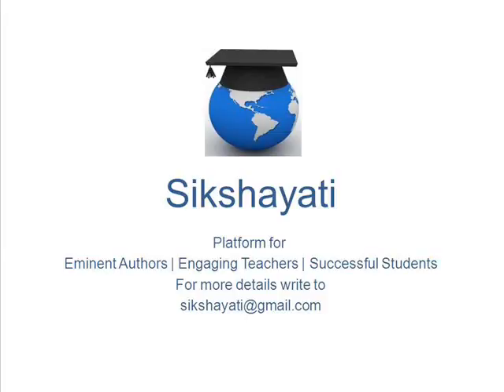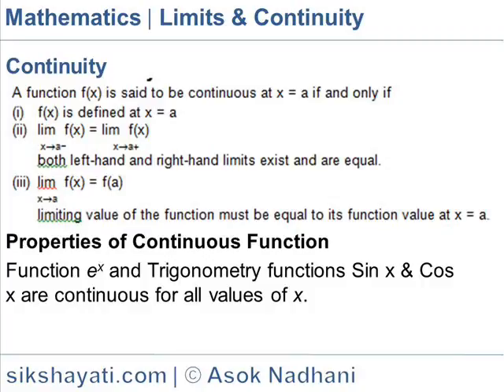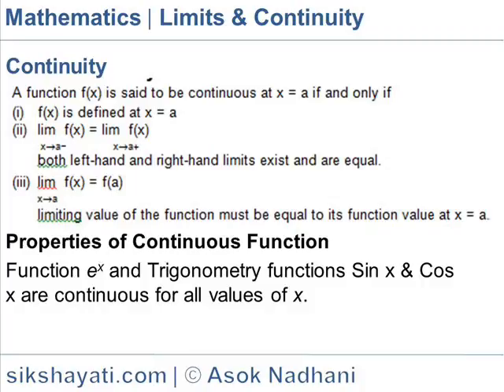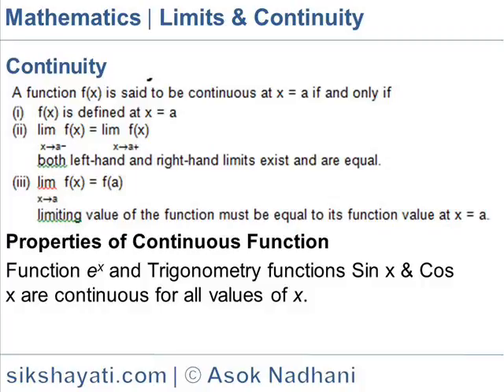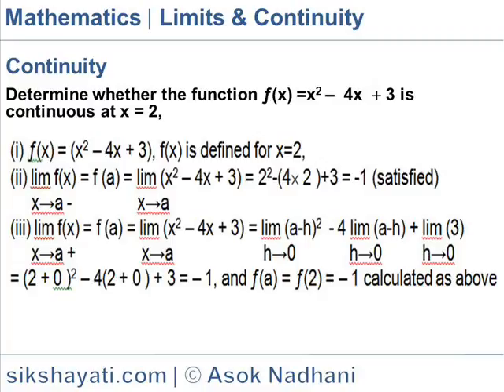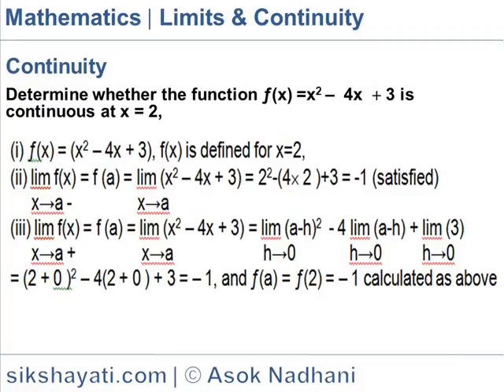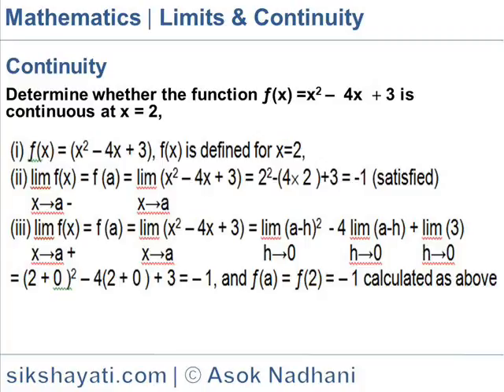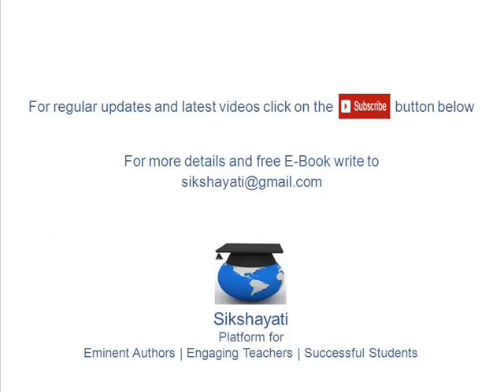Limits and continuity of function of one variable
Explains the concept of Limit of a Function, Properties of Limit, computation of Limit of a Function, evaluation of  Algebraic Limits of a function, Limits Evaluation by Direct Substitution Method, Factorisation Method & Rationalisation Method, Continuity of Function and properties of Continuous Function, Limit evaluation of standard function and topics related to Limits of Functions.